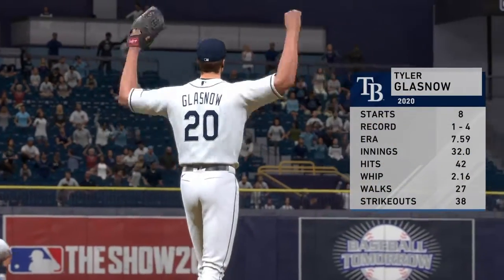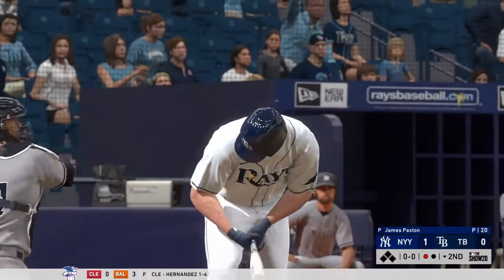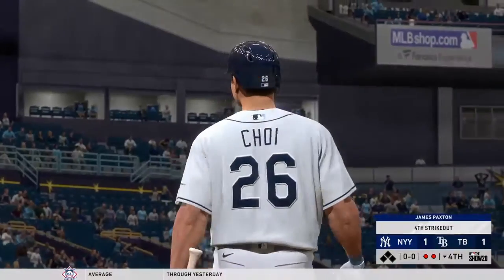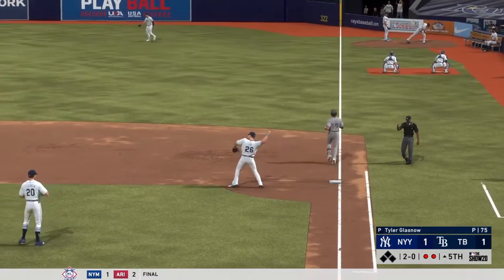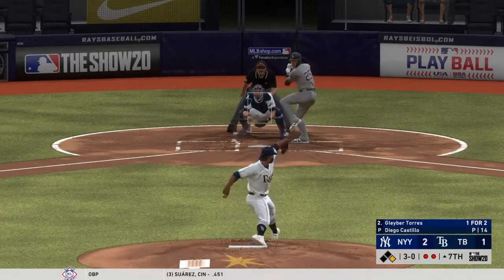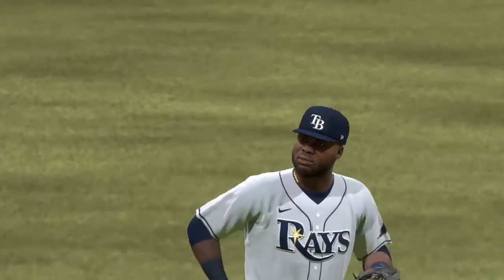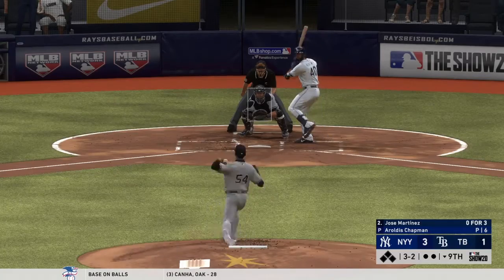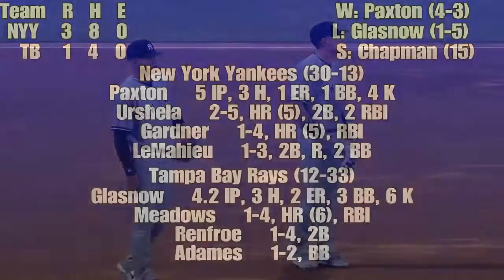NYY @ TB 5/13 2020 Season Simulation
SHAREfactory™

Recalled RP David Hale from Triple-A Scranton/WB

IL:
RF Aaron Judge (Fractured Shin)

5/13
BAL 3 CLE 0
CIN 15 MIA 3
STL 6 PIT 3
CHC 4 MIL 1
ARI 2 NYM 1
SD 5 CWS 3
LAD 3 PHI 1
MIN 12 DET 8
ATL 5 BOS 3
TOR 5 TEX 2
KC 7 HOU 3
SF 3 COL 2
WSH 7 LAA 6
SEA 2 OAK 1